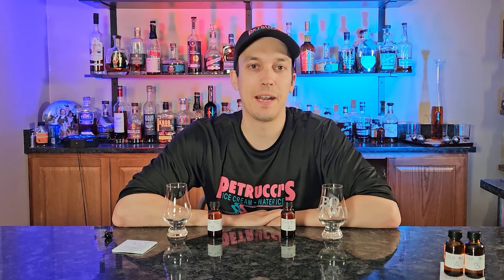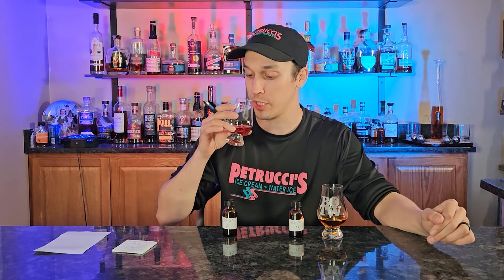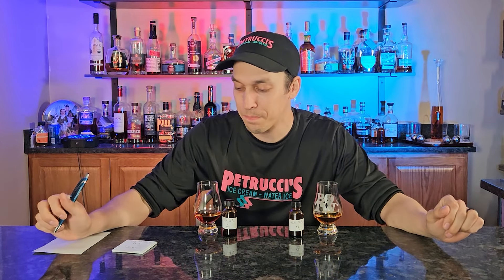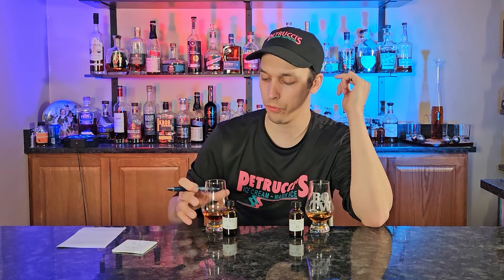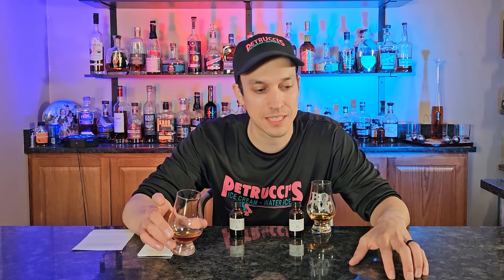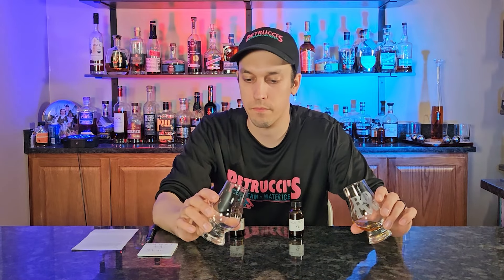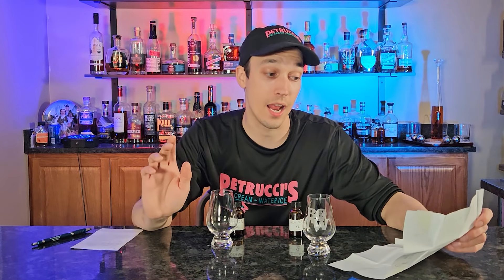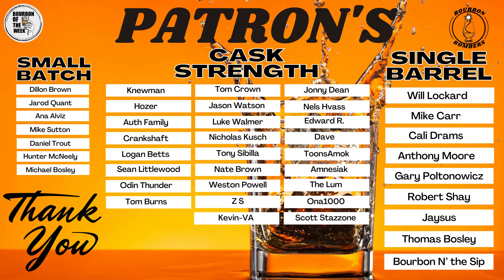Blind Tasting $100 vs $70 Whiskey: Which One Tastes Better?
Join me as I blind taste two premium whiskeys: one priced at $100 and the other at $70. Can the more expensive option justify its price, or will the cheaper bottle surprise us all? Watch to find out which whiskey comes out on top in this head-to-head comparison!

In this video, I'll share my honest reactions and detailed tasting notes. Whether you're a seasoned whiskey enthusiast or just starting your journey, this blind tasting is sure to offer valuable insights and maybe even help you decide which bottle to buy next.

Thank you to @helloagainwhiskeyfriends  for these blind samples!